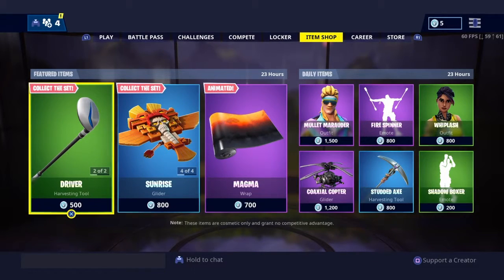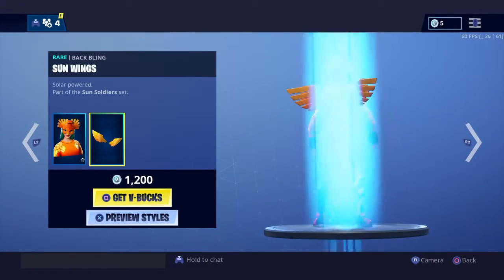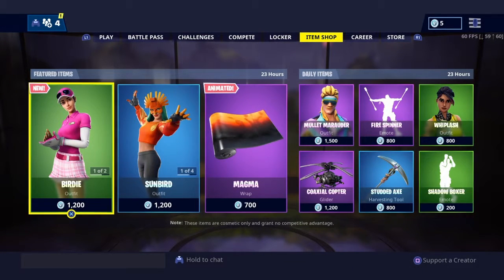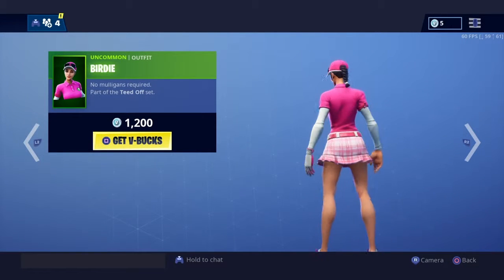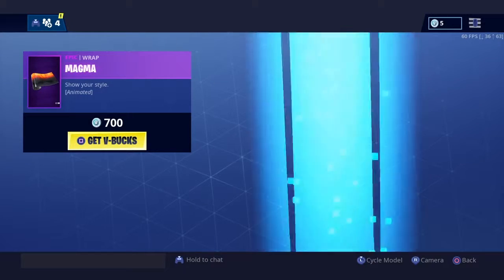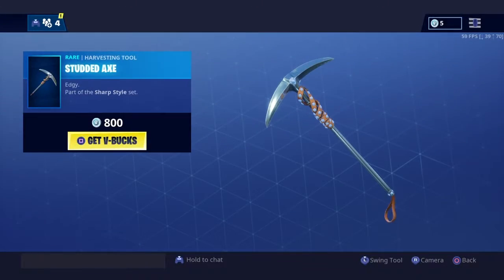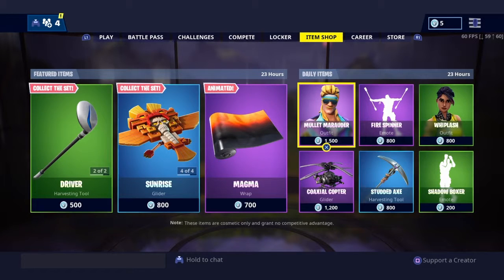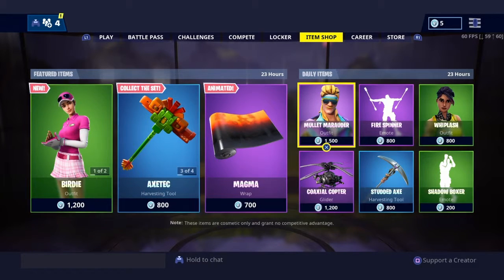Fortnite Did Another Shop Oopsie (OVERPRICE GREEN SKIN)